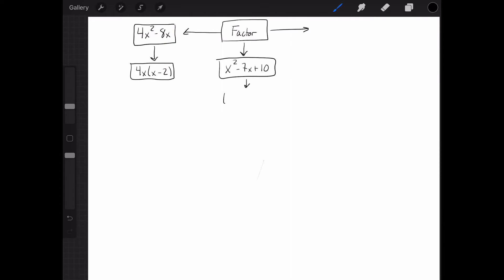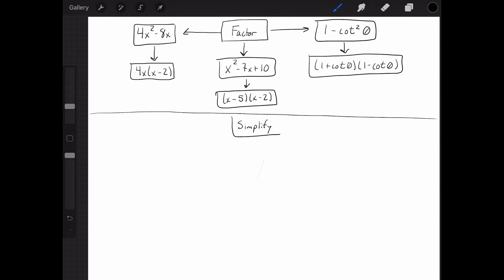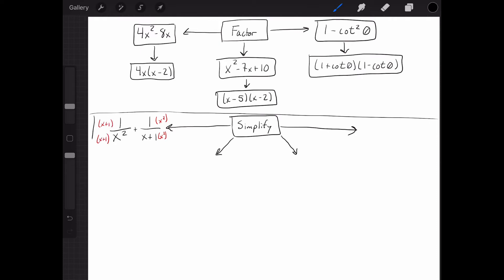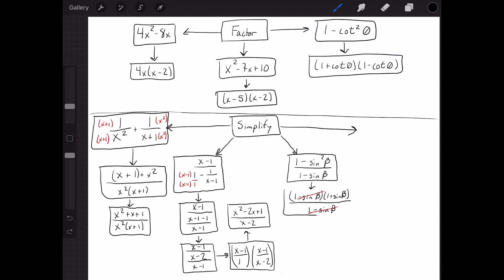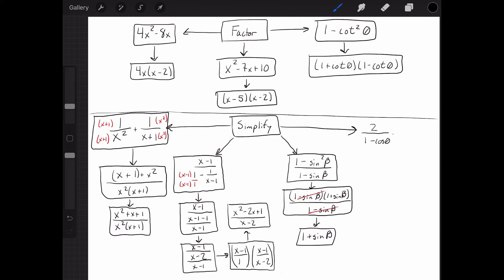Algebra Review for Trig